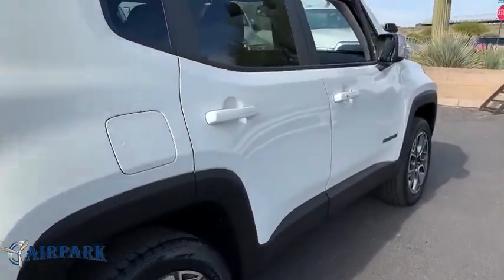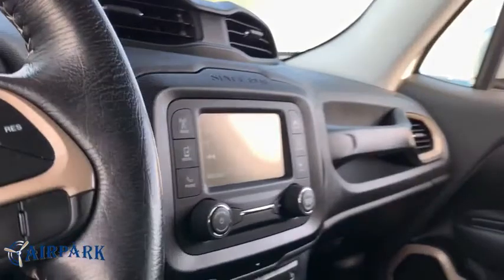2017 Jeep Renegade Phoenix, Scottsdale, Tempe, Peoria, Mesa, AZ P10777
Alpine White Used 2017 Jeep Renegade available in Phoenix, Arizona at Airpark Chrysler Dodge Jeep. Servicing the Scottsdale, Tempe, Peoria, Mesa, AZ area.

Airpark CDJ
7801 E Frank Lloyd Wright Blvd

Certified. Clean CARFAX. 4D Sport Utility Limited 4WD 2.4L I4 MultiAir Automatic 21/29 City/Highway MPG Odometer is 4997 miles below market average!Chrysler Group Certified Pre-Owned Details:* Powertrain Limited Warranty: 84 Month/100,000 Mile (whichever comes first) from original in-service date* Transferable Warranty* Warranty Deductible: $100* Vehicle History* Includes First Day Rental, Car Rental Allowance, and Trip Interruption Benefits* 125 Point Inspection* Limited Warranty: 3 Month/3,000 Mile (whichever comes first) after new car warranty expires or from certified purchase date* Roadside AssistanceAwards:* 2017 KBB.com 10 Coolest New Cars Under $18,000 * 2017 KBB.com 10 Best All-Wheel-Drive Vehicles Under $25,000 * 2017 KBB.com 10 Most Awarded Brands Thank you for your interest. If you need any additonal information, such as more photographs, a free copy of the CarFax, or additional history on the vehicle, do not hesitate to contact us at , visit our or stop by our wonderful showroom conveniently located off Frank Lloyd Wright Blvd and near the 101 HWY. We look forward to helping you!